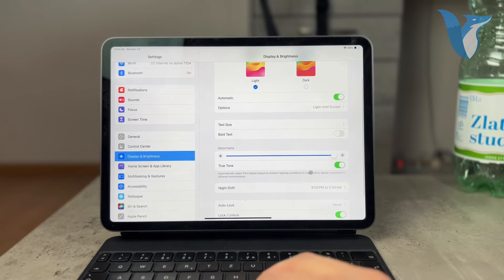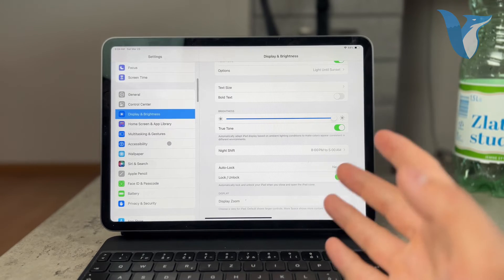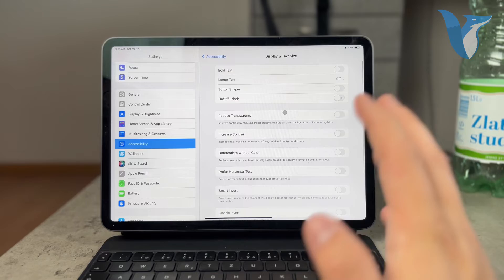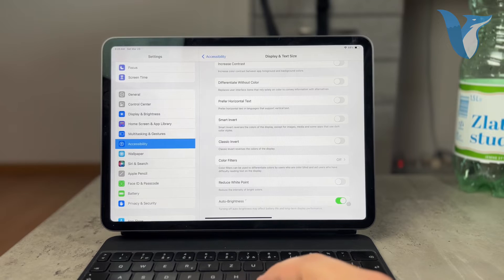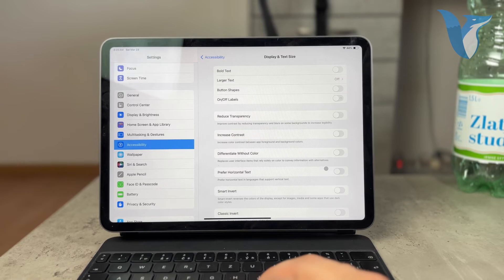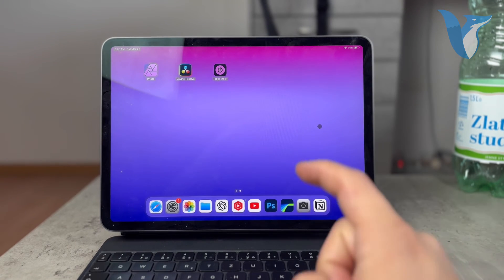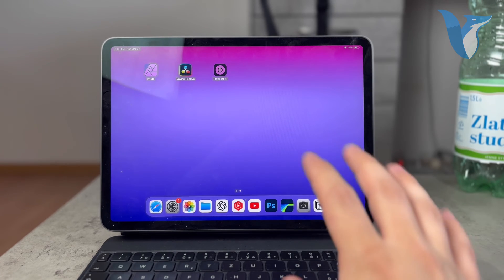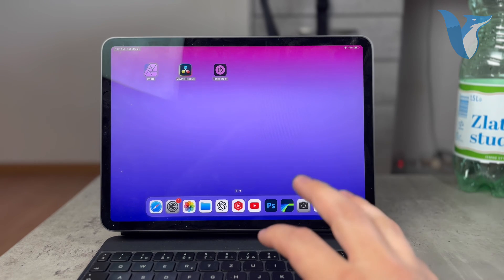How to Stop Auto Brightness on iPad (2024)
In this quick guide, we'll show you how to disable the auto-brightness feature on your iPad, giving you full control over your screen's brightness level. If you're tired of your iPad's brightness constantly adjusting itself, this video is for you. Learn how to manually set your preferred brightness for consistent viewing comfort in any environment. Take charge of your iPad's display settings in just a few easy steps with our tutorial.